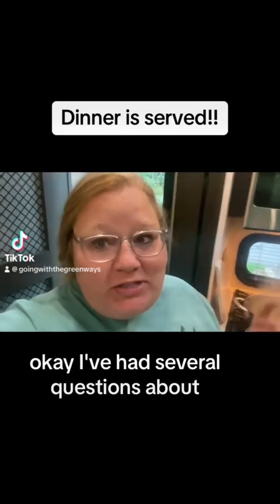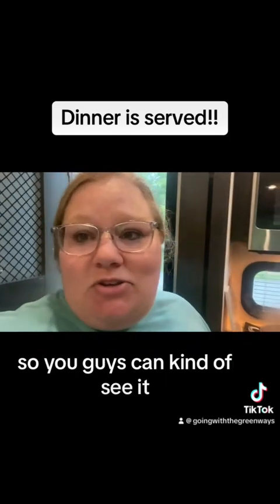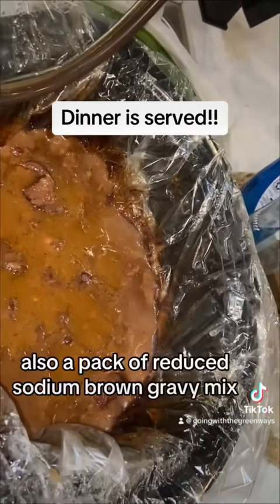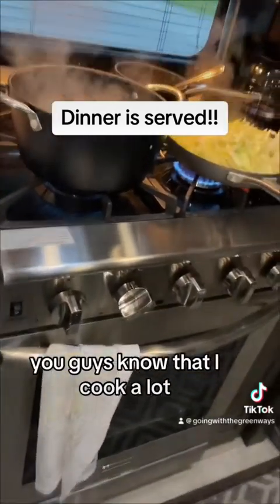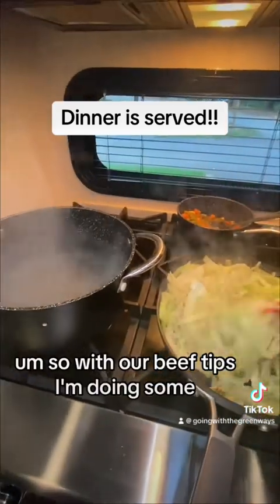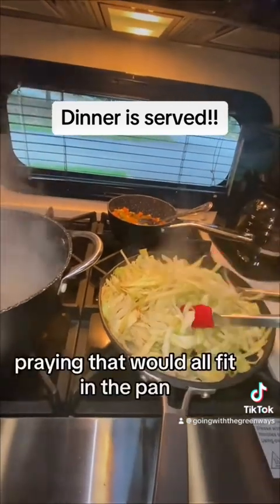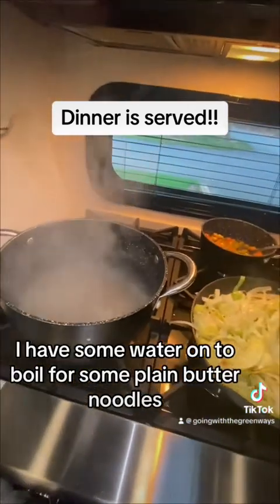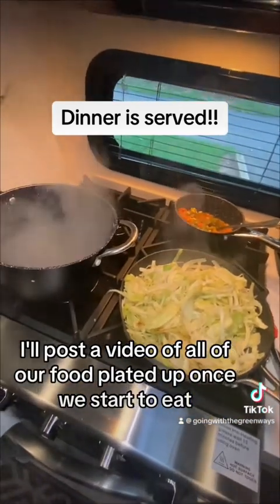RV Dinner Cook With Me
How do we cook in our TV? Join me to see! fulltimerv rvlife gorving fulltimefamilies travel dinnertime food dinnerideas yum letseat goingwiththegreenways gdrv4life momentum rvlife rvliving rv rvcooking whatsfordinner Thank you for joining us! Our family has RVed part-time for the last 12 years in the southeast. Earlier in 2023, we made the decision to hit the road full time, so we sold most of what we had, stored the rest, bought a bigger RV and truck and hit the road. We are a family of 6 with 3 kids currently wearing braces, so we will be back and forth to Georgia about every 8 weeks for a while. We will be sharing with you the places we visit, roadschooling, campground reviews, meal planning, lots of cooking, lots of RV diy, rv renos, lots of fun, lots of love and lots of chaos!!